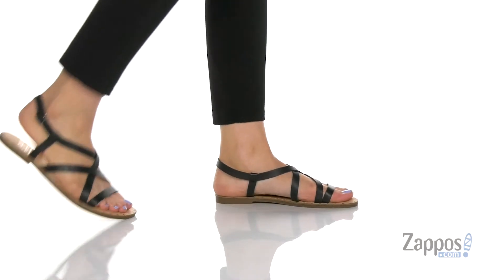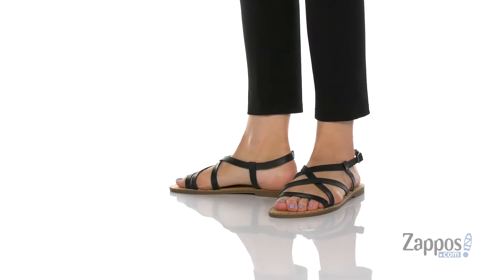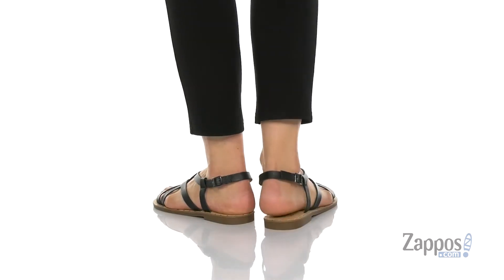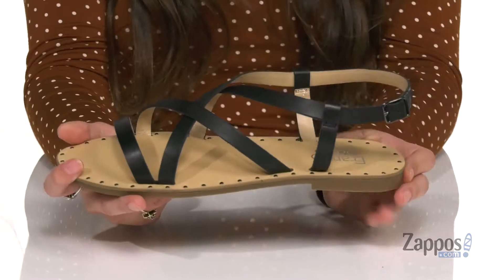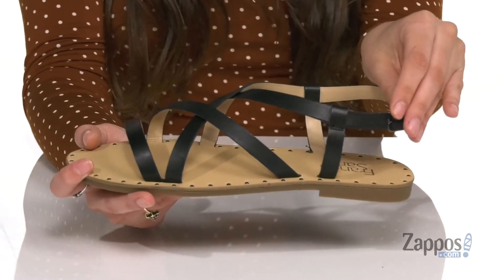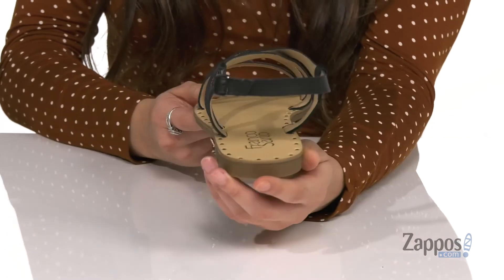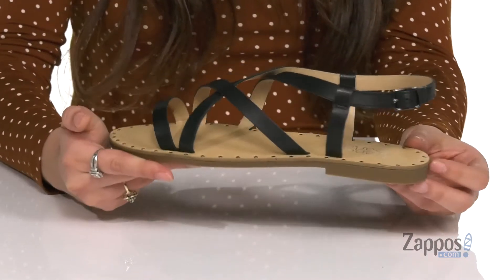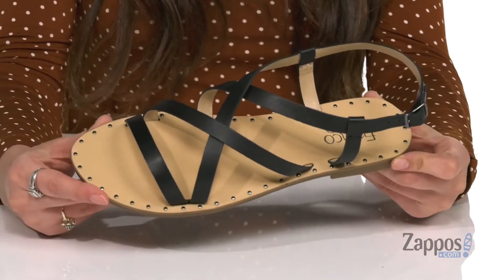Franco Sarto Kayak SKU: 9407432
The Franco Sarto&reg; Kayak sandal flaunts a strappy design in a faux-leather upper to complete your cute look.
Adjustable buckle at ankle.
Open-toe silhouette.
Synthetic lining and footbed.
Rubber outsole.
Imported.